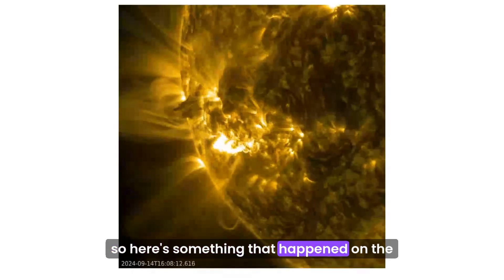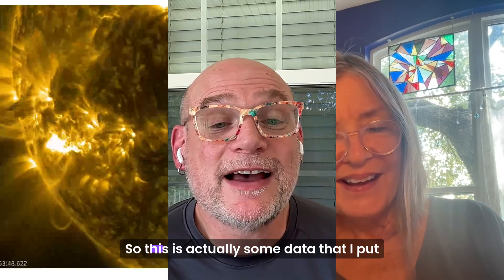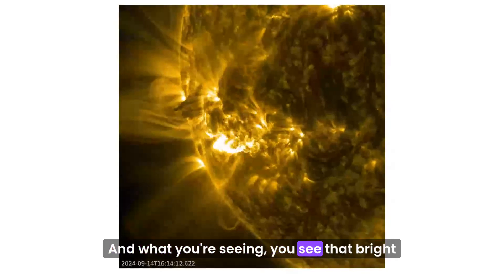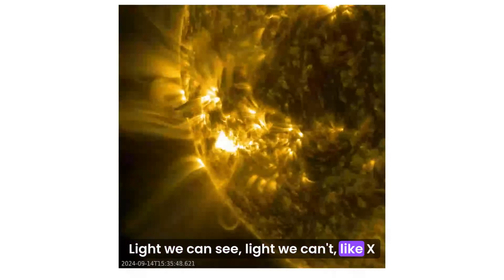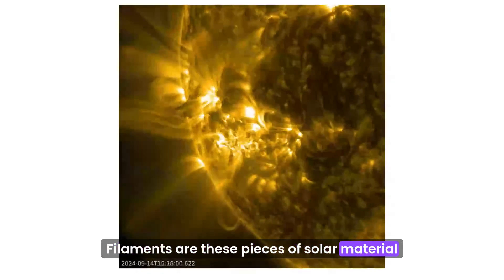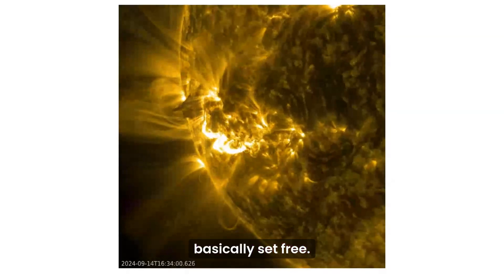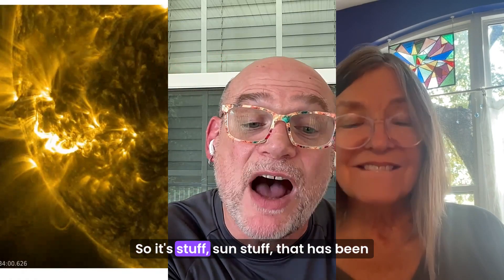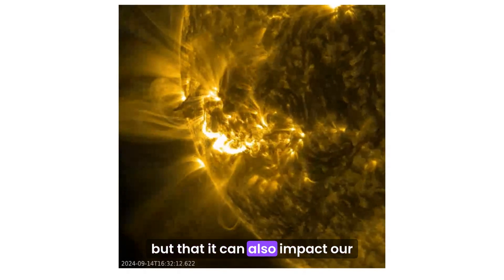X Flare and Fast CME!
The sun is near the peak of its 11-year cycle. In fact, maybe we're past the peak! No one knows yet. But we do know that - on an active sun - we get lots more X flares, like the one show in this video. This was an X4.5 flare - a very strong flare - up close and personal from NASA's Solar Dynamics Observatory on September 14. The event released a fast CME, a burp of sun-stuff that – combined with an earlier M1 flare from over the sun’s southeast limb – that reached Earth a couple of days later, causing a beautiful auroral dislay. Dr. C. Alex Young of NASA Goddard Spaceflight Center - and EarthSky's Deborah Byrd - talk about what creates X flares and their effect on us here on Earth.